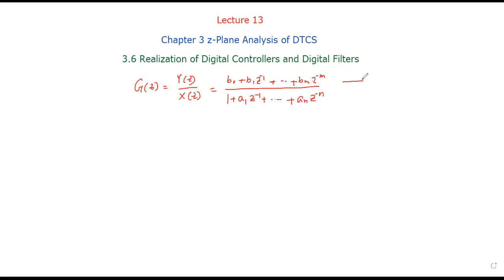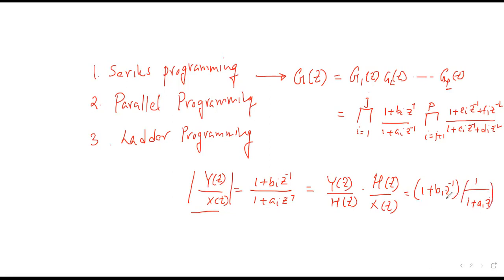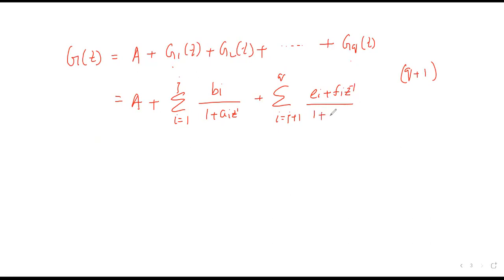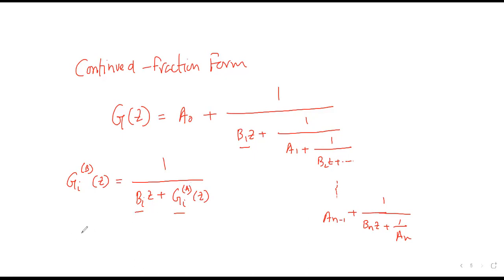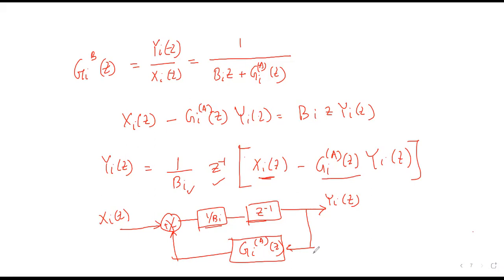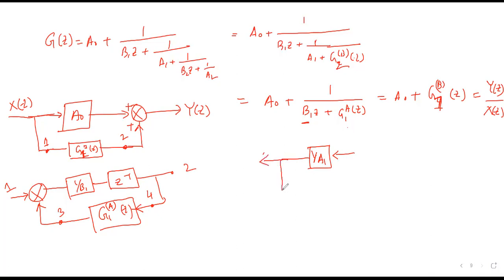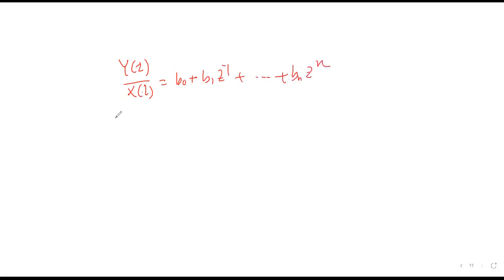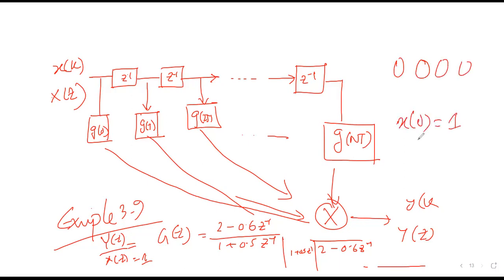Class 13 Digital Control System